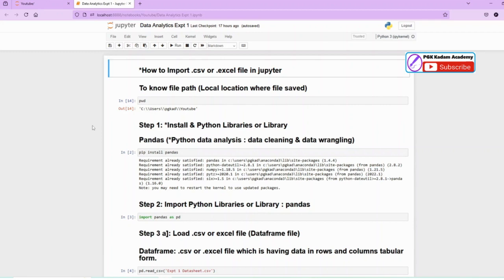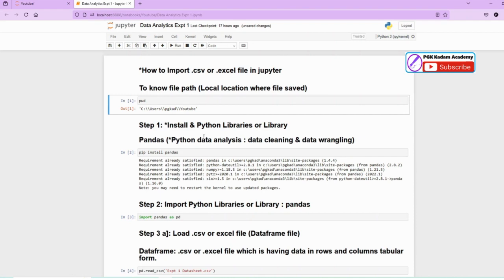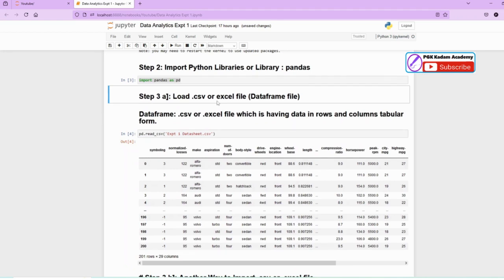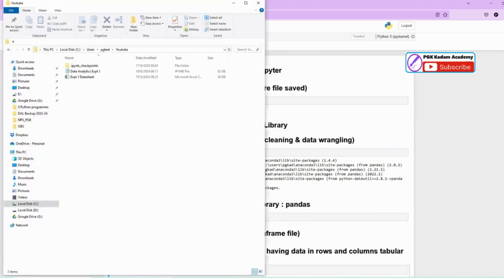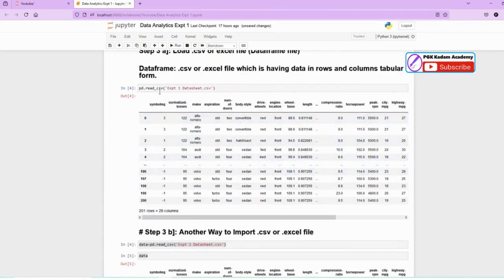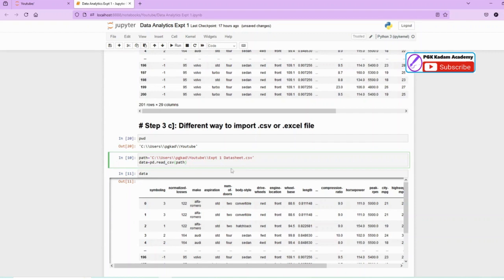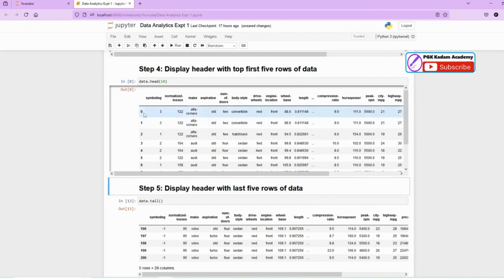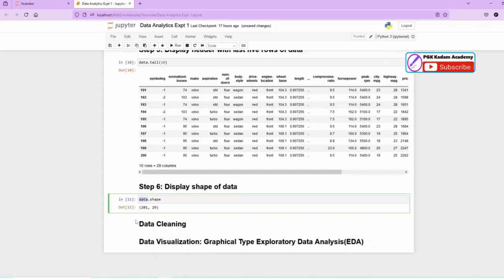How to import / read .csv or .excel file in Python Jupyter?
Very Useful to beginners
1 How to find file location?
2. How to import .csv or .excel file in python Jupyter?